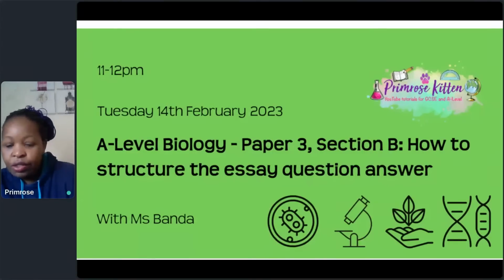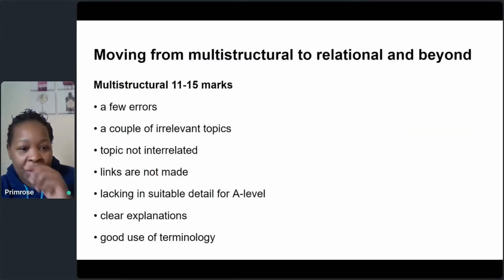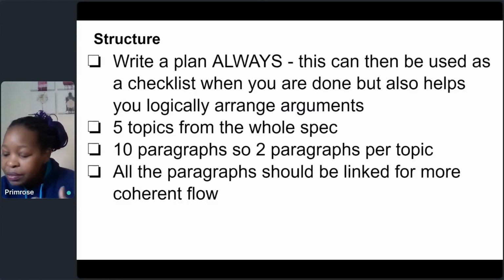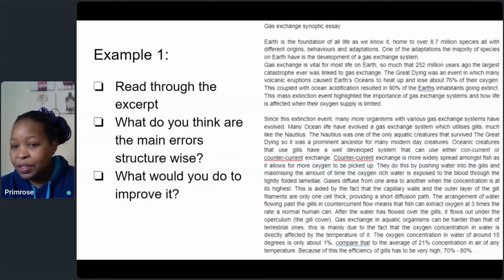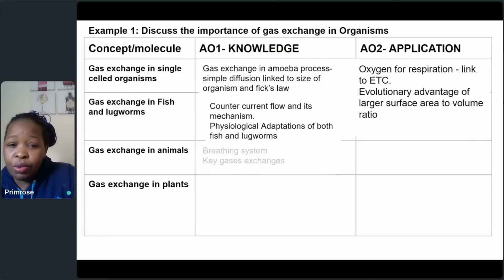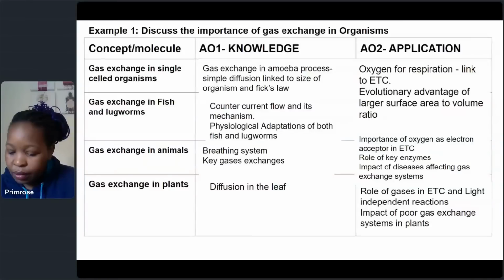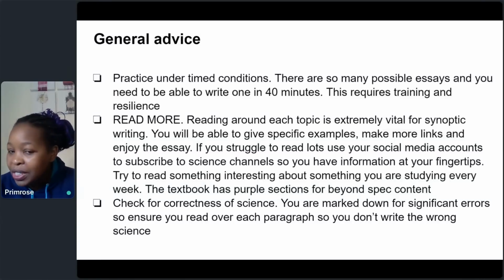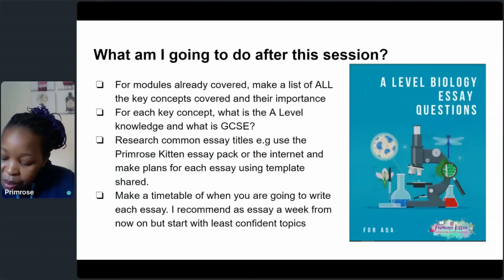A-Level Biology - AQA Paper 3, Section B: How to structure the essay question answer